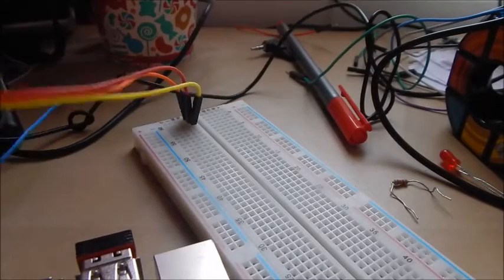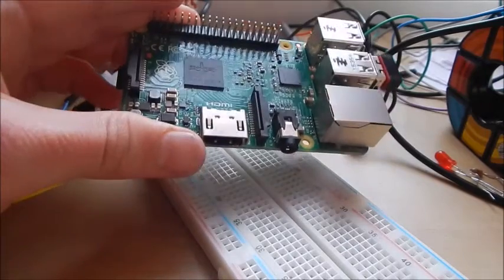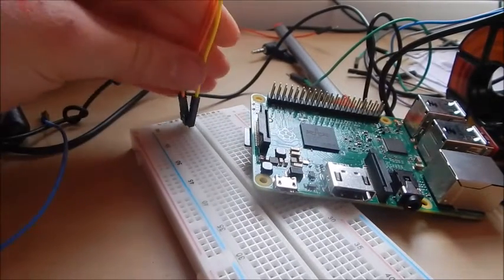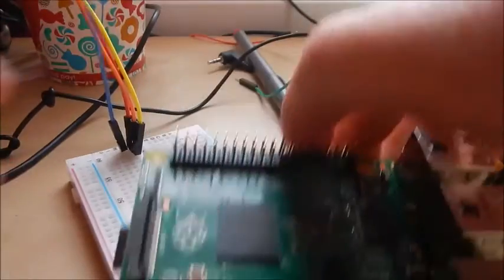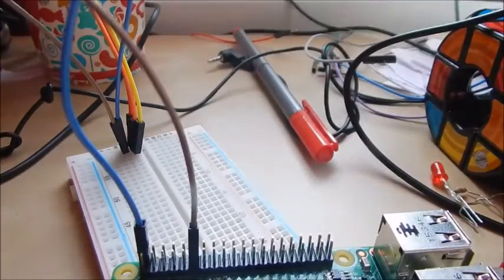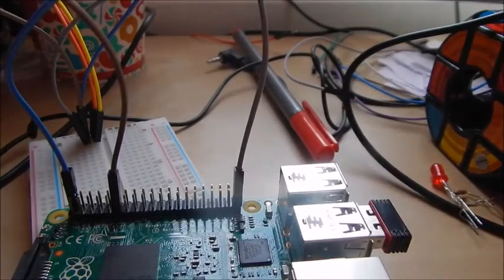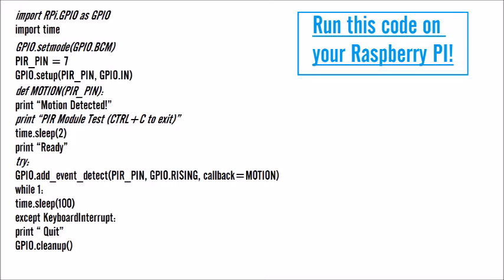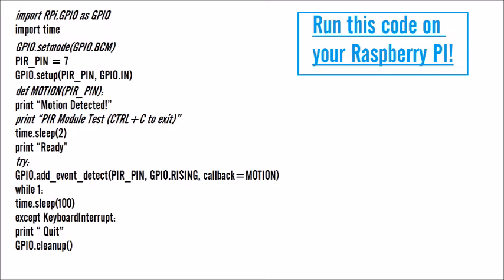Raspberry Pi Electronics - Motion Sensing Alarm